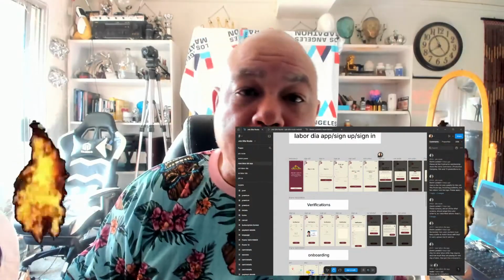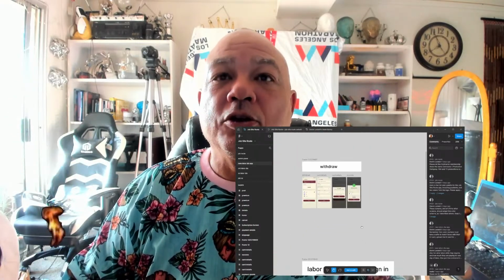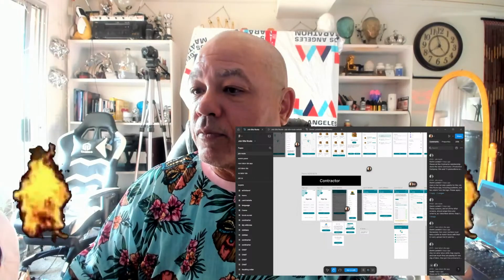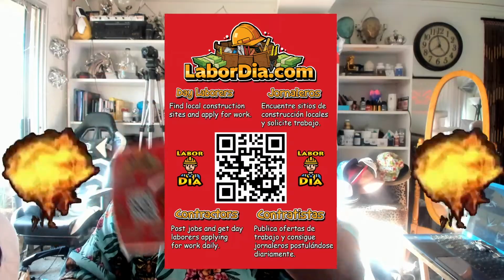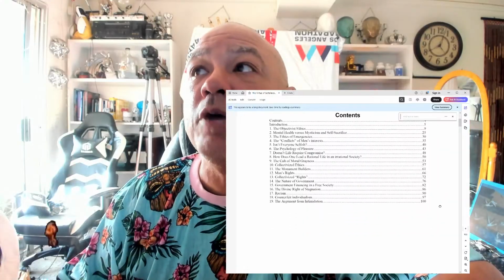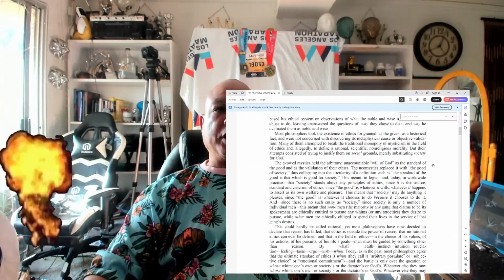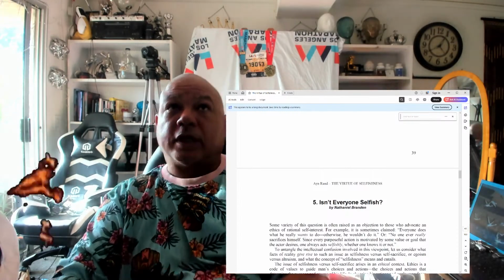O G Redd Dogg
Chopping game.